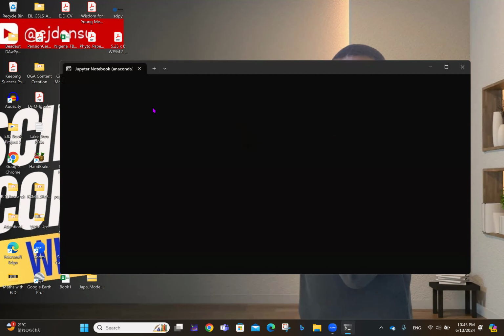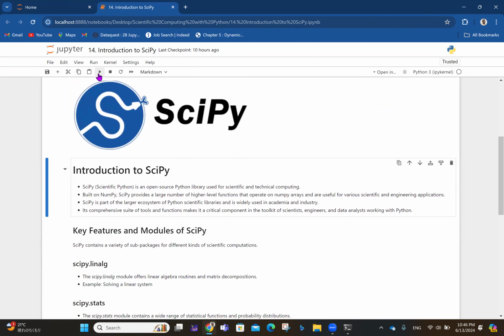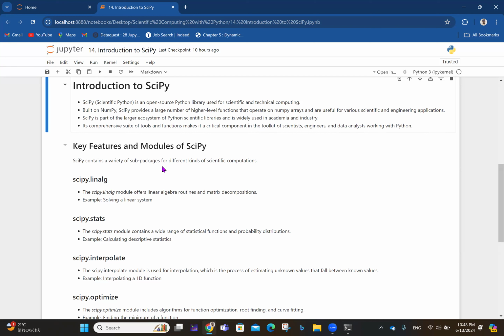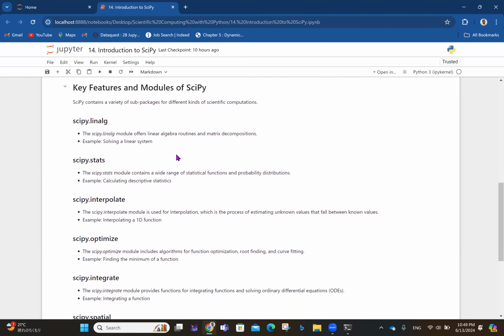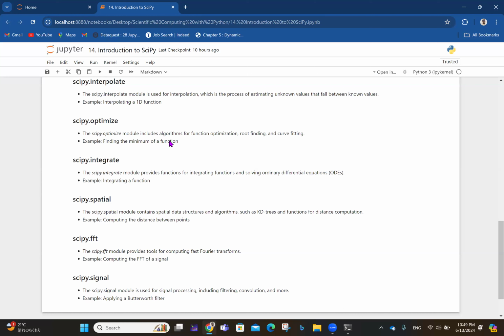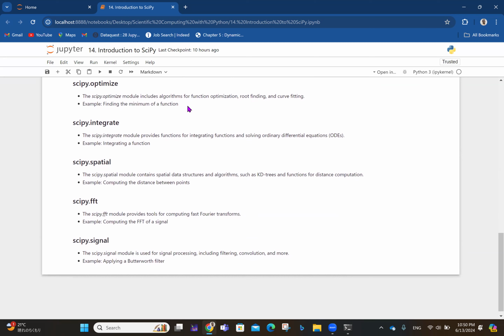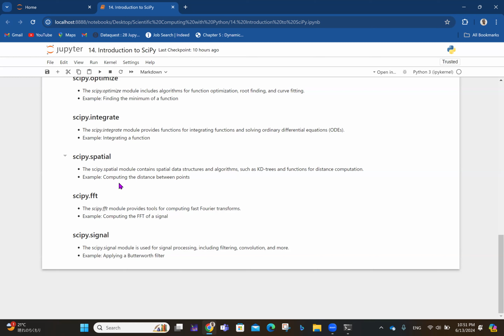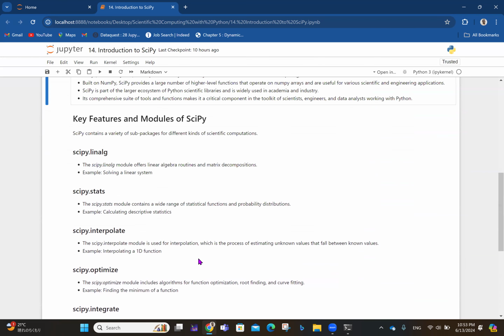14. Introduction to SciPy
Step into the world of scientific computing with this introduction to SciPy, one of the most powerful Python libraries for mathematics, engineering, optimization, and data analysis.

In this video, you’ll explore how SciPy extends the capabilities of NumPy by providing advanced tools for scientific calculations, signal processing, linear algebra, statistics, integration, optimization, and computational modeling.

Learn how developers, researchers, and data scientists use SciPy to solve real-world problems efficiently across machine learning, artificial intelligence, physics, finance, and engineering applications.

Whether you are beginning your journey in scientific programming or expanding your Python toolkit, this tutorial will give you a solid foundation in using SciPy for high-performance computational tasks.